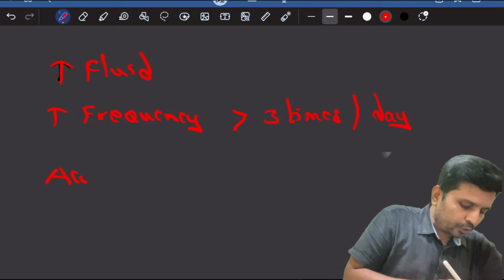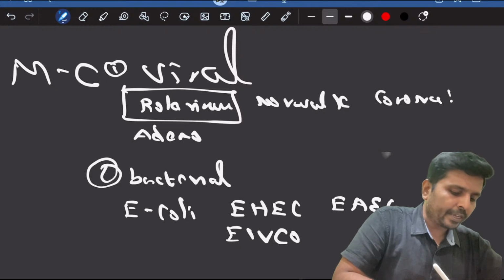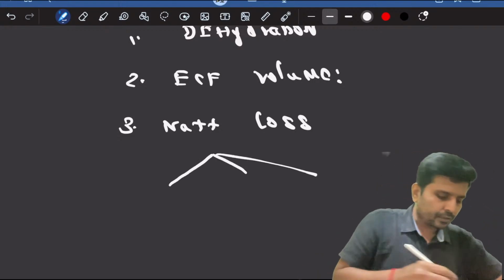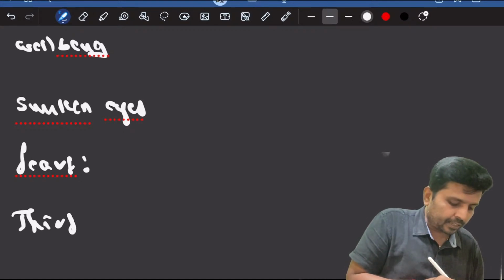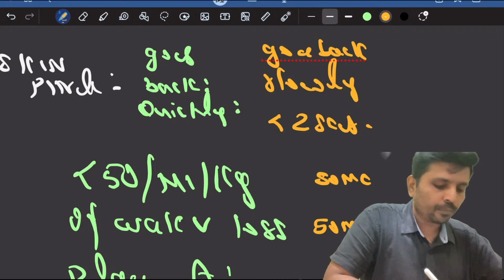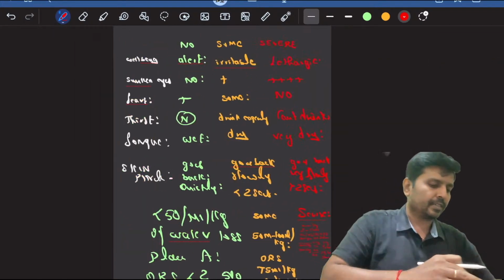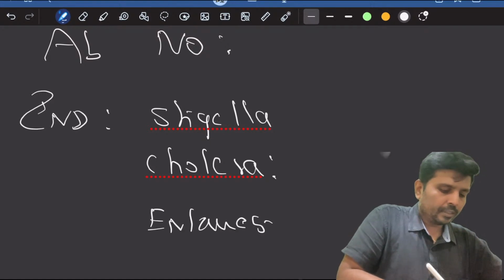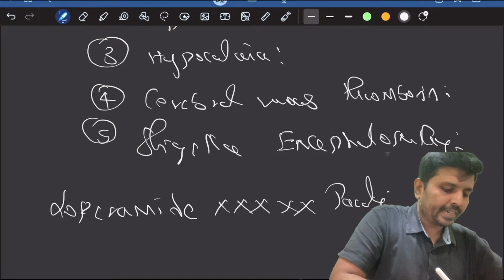Acute Diarrhoea Diseases | NEET PG 2024 | Pediatric Clinics Series with Dr. Sarath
Prepare for NEET PG 2024 with our Pediatric Clinics Series, featuring Dr. Sarath, as we delve into Acute Diarrhoea Diseases. This video provides an in-depth look at the causes, clinical features, diagnosis, and management of acute diarrhoea in pediatric patients.

Dr. Sarath will guide you through the various etiological agents, including bacterial, viral, and parasitic infections, and the pathophysiology behind these conditions. You'll learn about the critical signs and symptoms to watch for, as well as the diagnostic tools and criteria for identifying acute diarrhoea. The session also covers essential management strategies, including rehydration therapy, nutritional support, and the use of medications.